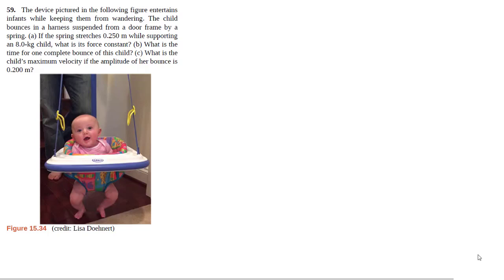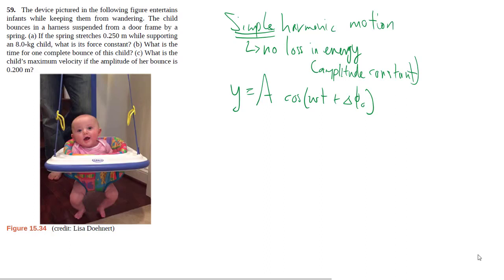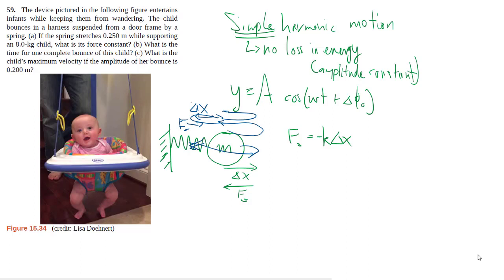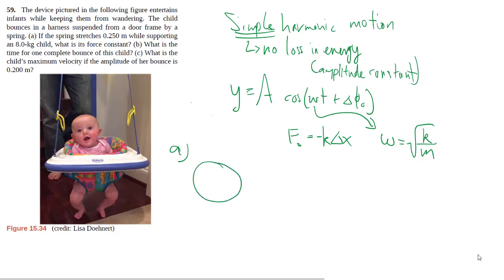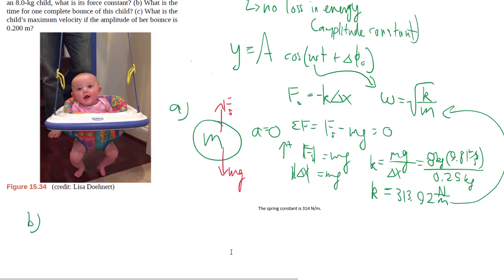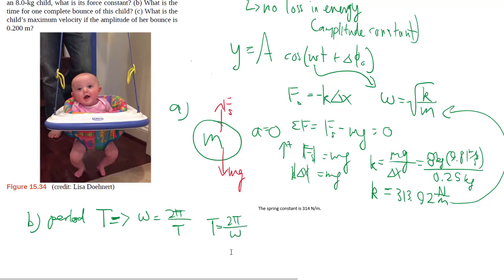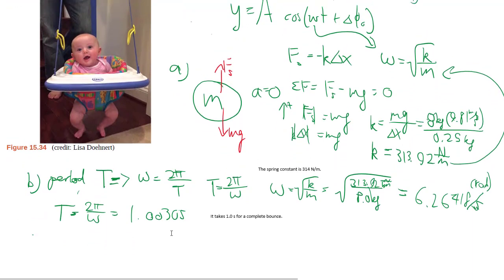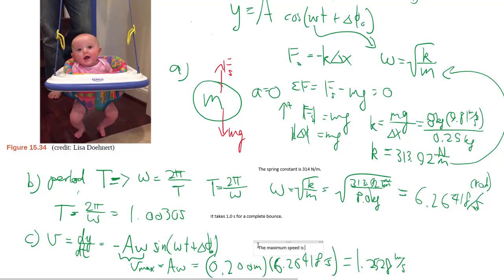15-59 Simple harmonic motion in a spring-mass system